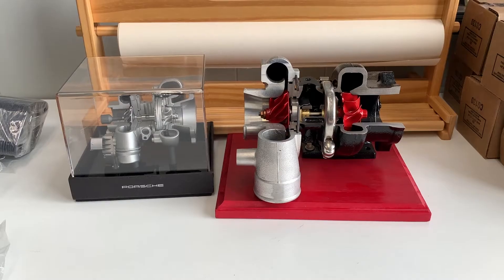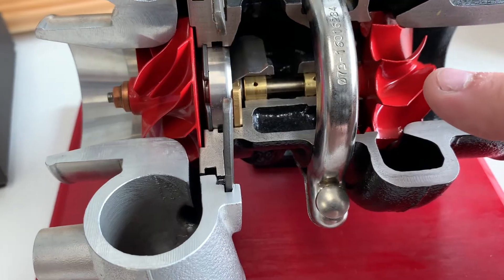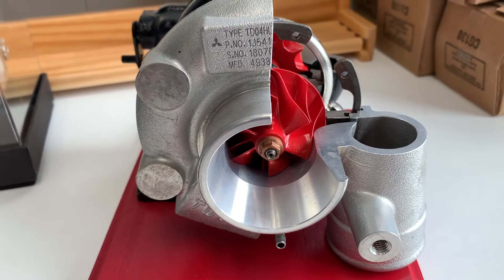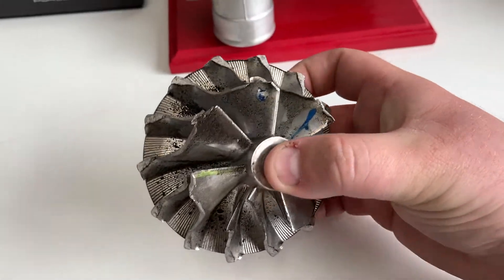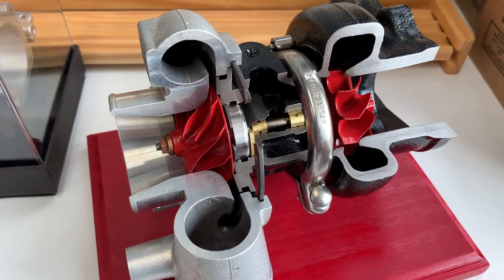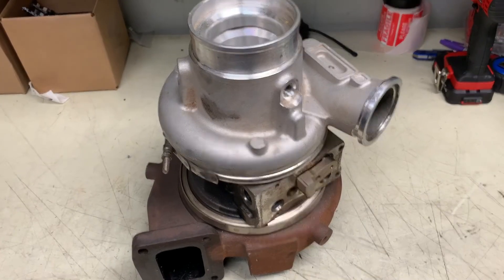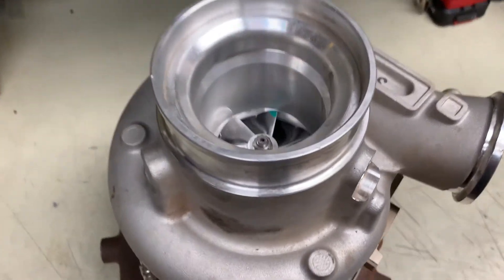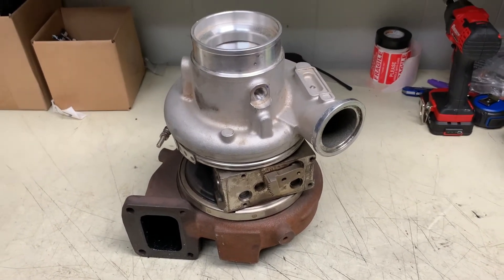Why is my new turbo leaking oil? What causes turbos to fail, and whats in my turbo?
A turbo leaking oil isn't always a faulty turbo.  Often times, oil leaks in a turbo are being produced by external factors.  99% of the time, getting new "seals" is not going to be the solution to your problem.